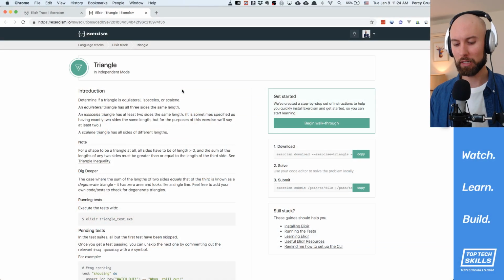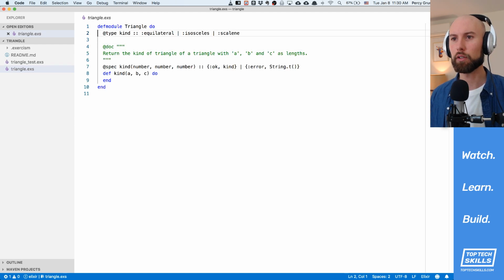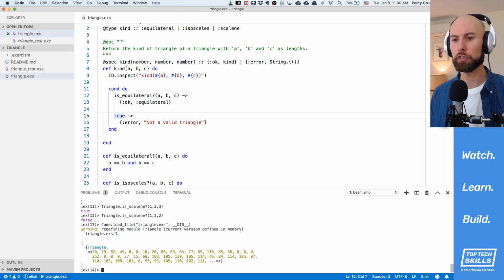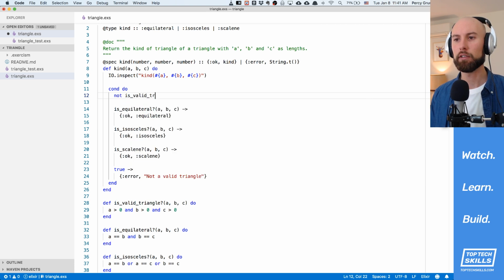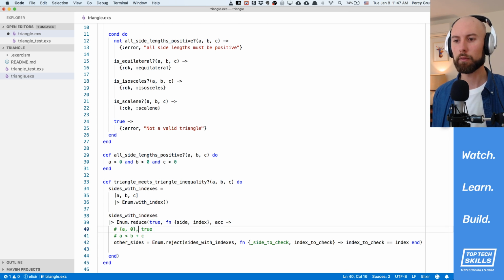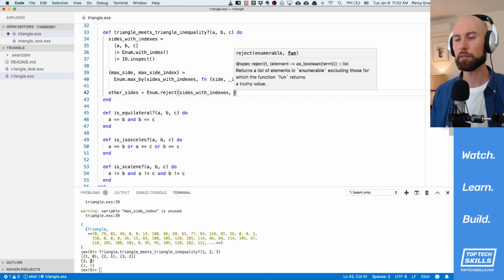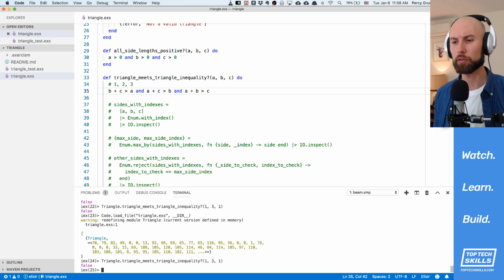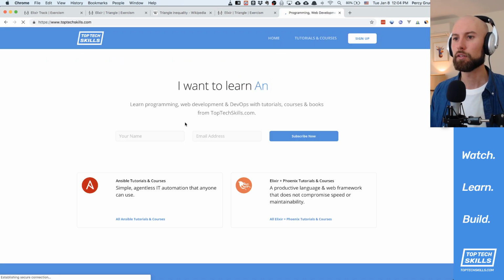Exercism Walkthrough - Elixir Lang - Triangle Problem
Live stream of me completing a functional programming challenge in the Elixir language on Exercism's Elixir track. Today's problem was "Triangle": implement a function that can validate and determine the type of a triangle based on side lengths passed in as arguments. For example, `(1, 1, 1)` should tell us that this is a valid triangle and of type `equilateral`.

  ⏰ 0:57 == End of intro

Related & Channel
== Playlist of all my Exercism Elixir solutions

ℹ️ == Written explanation of my solution
== My solution published on Exercism